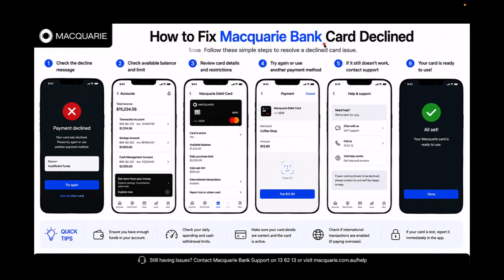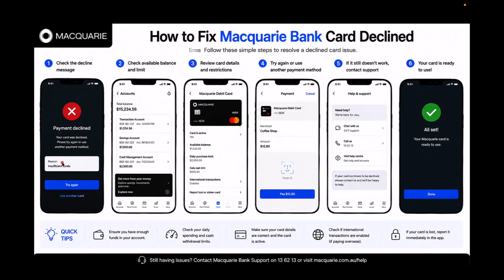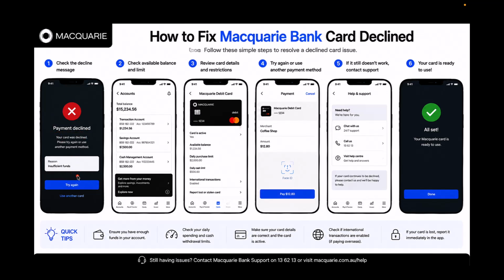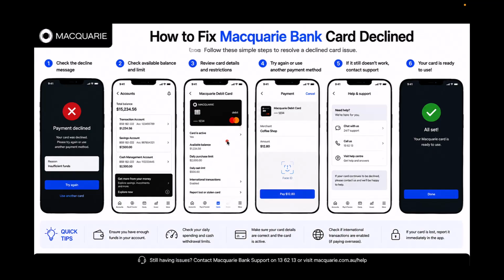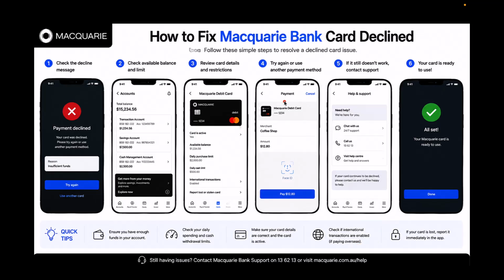How to Fix Macquarie Bank Card Declined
Is your Macquarie Bank card being declined when making a payment? In this step-by-step tutorial, you'll learn the most common reasons why your Macquarie Bank debit or credit card may be declined and the practical solutions you can use to get your card working again. Whether you're shopping in-store or online, this guide will help you troubleshoot the issue.

This video explains how insufficient funds, reaching your daily purchase limit, or using a locked or inactive card can cause your transaction to be declined. You'll also learn how to check your available balance, review your card status, adjust your daily spending or cash withdrawal limits, and ensure your card is still valid.

You'll also discover why an expired card or disabled international transactions can prevent payments from going through. If you're travelling or shopping with an overseas merchant, make sure international transactions are enabled in your account settings before trying your payment again.

If you're searching for how to fix a Macquarie Bank card declined, why your Macquarie debit card is not working, or how to resolve Macquarie Bank payment issues, this video provides a quick and effective solution.